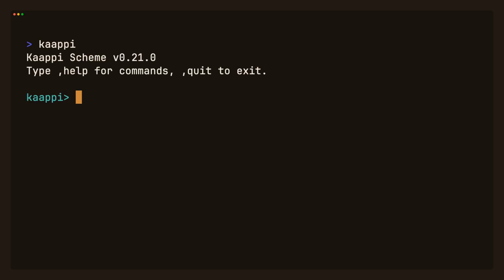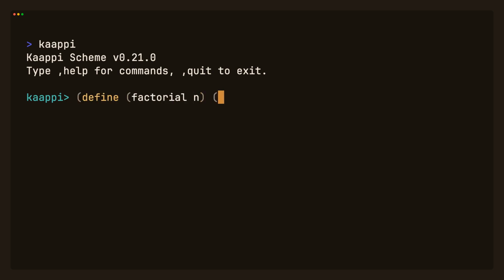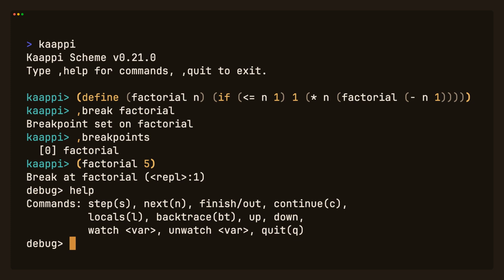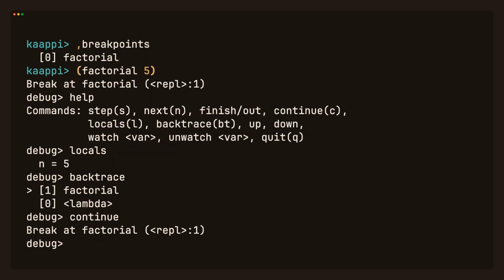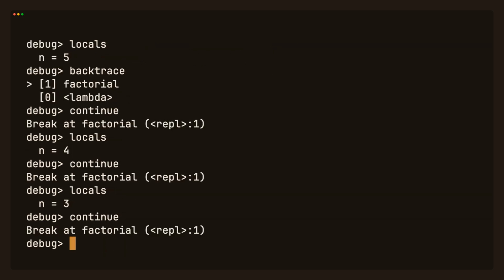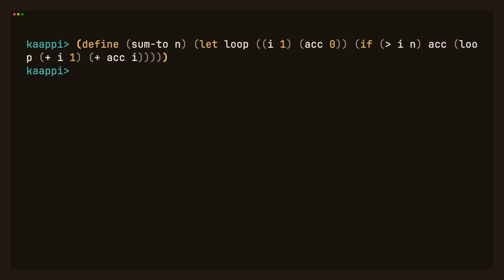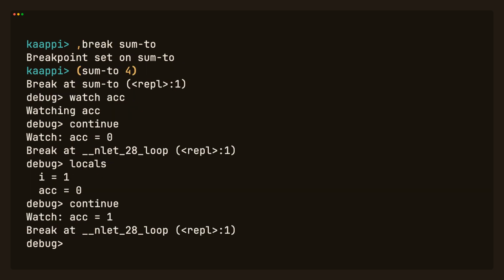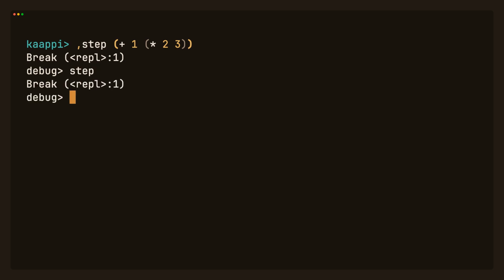The Built-in Debugger — Kaappi Scheme S3 #5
Stop a running program mid-thought and look around inside it. Kaappi's REPL ships a stepping debugger: set a breakpoint by name, land at the debug prompt, inspect locals and the stack, walk a live recursion call by call — and set a watch that catches an accumulator changing, value by value.

In this episode:
• ,break factorial — time stops the moment the function is called
• the debug prompt: help, locals, backtrace (with one-letter aliases)
• continue through a recursion: n = 5, 4, 3… then the answer
• watch acc — the debugger pauses on every change, printing the value
• ,step — single-step any expression, no breakpoint needed

Chapters:
0:00 The pitch
0:18 Arm it, trip it
0:32 Look around
0:52 Walk the recursion
1:11 The watcher
1:41 Stepping from a standstill

Season 3 is "The Workshop": a library, its tests, the tool belt, the REPL's power tools — and now its debugger. Seasons 1 and 2 are on the channel.